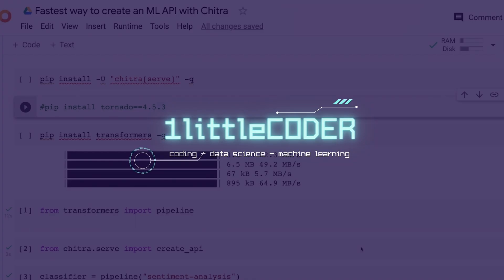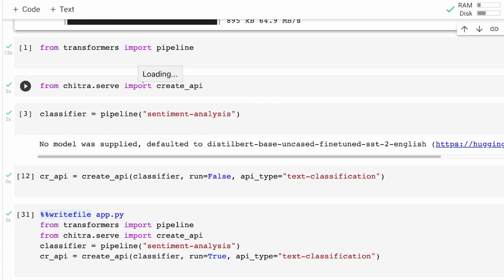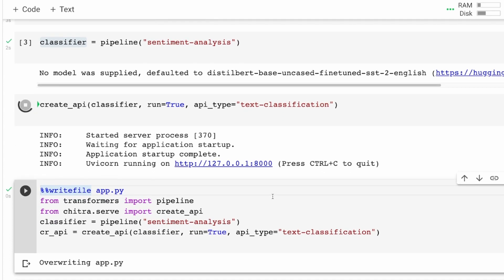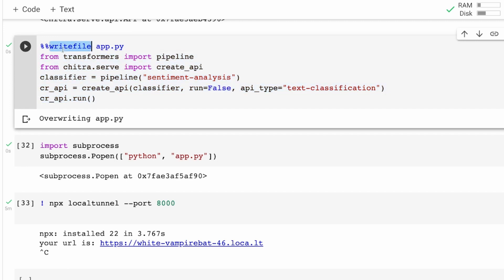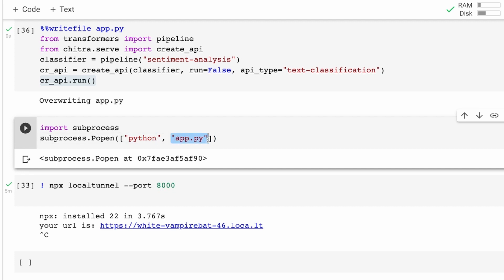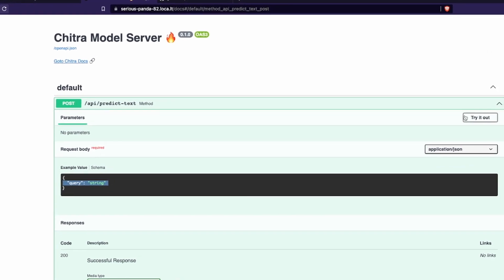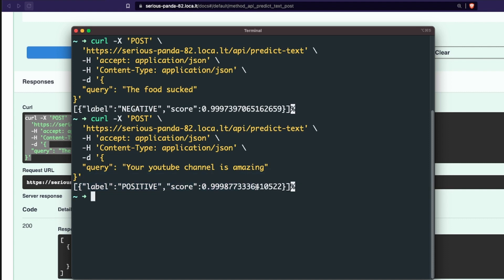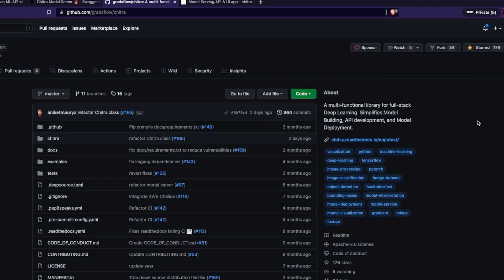Create Hugging Face NLP API Tutorial | Fastest way to create ML API serve on Colab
Chitra is a multi-functional library for full-stack Deep Learning. It simplifies Model Building, API development, and Model Deployment. In this Python tutorial, We'll learn how to create Hugging Face Sentiment Analysis API using Chitra. This is by far the fastest way to create an ML or Deep Learning API (that I know of).

00:00:00 - How to create an NLP API with Chitra
00:05:17 - How to serve ML API from Google Colab